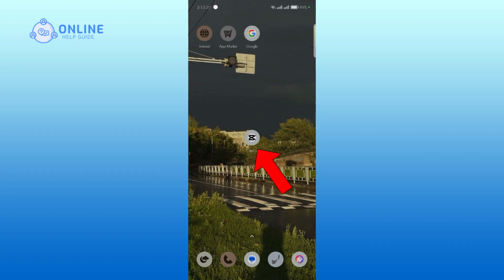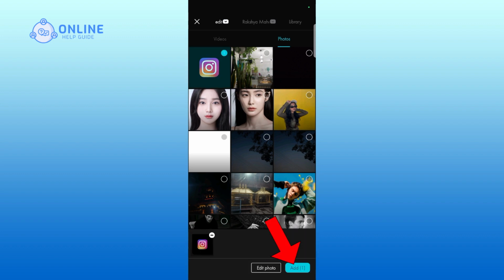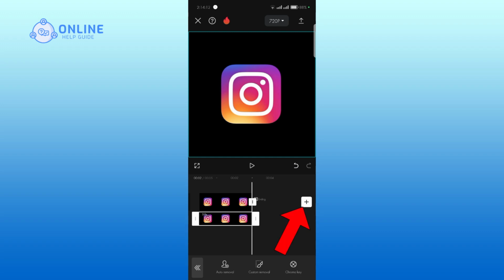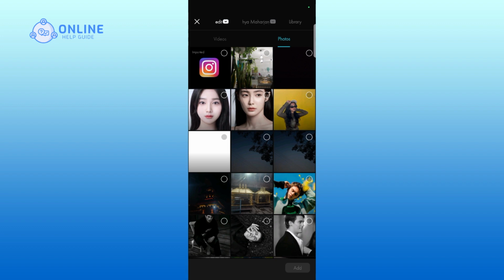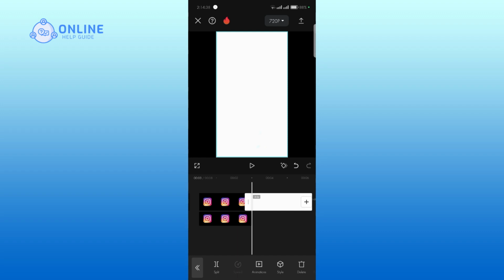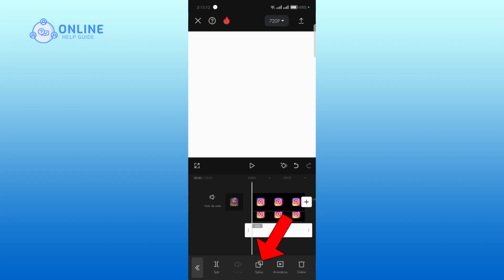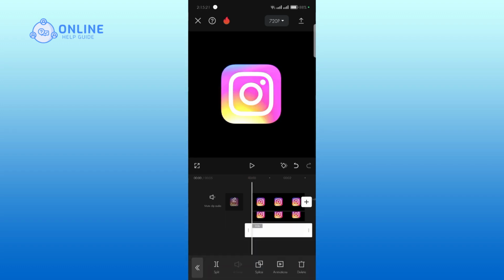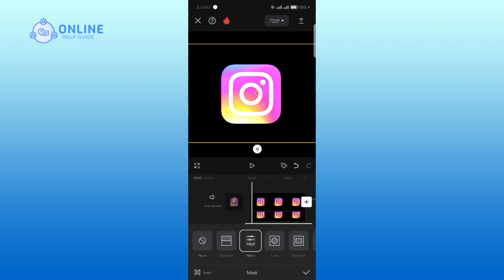How to Create Shining Logo Effect in CapCut 2024 (Quick & Easy)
Want to create a shining logo effect in CapCut? Today, I will show you how to create a shining logo effect in CapCut.

Open CapCut and tap on New Project.
Import the logo image you want to use by selecting it, then tap on ADD.
Tap on your logo clip to select it, then tap on Duplicate.
Tap on Overlay and adjust the position of the duplicated overlay to align it perfectly with the original.
Next, tap on Remove BG to remove the background of the overlay image. Tap on Auto Removal.
Tap on the check mark.
Tap on the plus icon shown on your screen and select the white background, then tap on ADD.
Select the white background image, then tap on Overlay.
Tap on Splice and select Overlay. Tap on the check mark.
Scroll until you find Mask and click on it.
Select the Mirror option and adjust its size and feather according to your preference. Tap on the down arrow.
Place a keyframe at the beginning of your clip and move it to the top of the video.
Similarly, place a keyframe at the end of the video and move it to the bottom of the video.
Finally, preview the video to see the effect.
By following these steps, you can easily create a shining logo effect in CapCut.